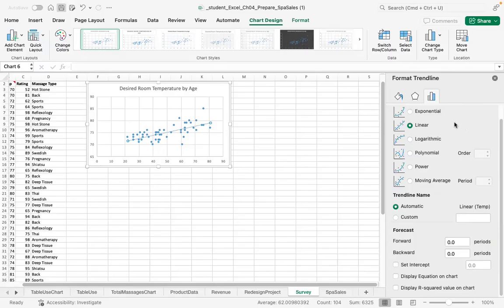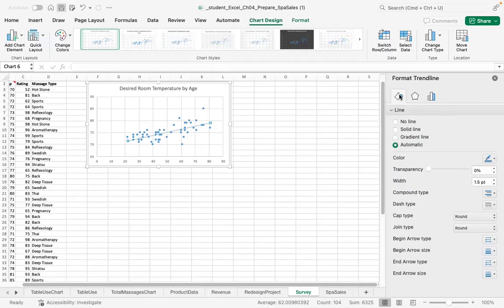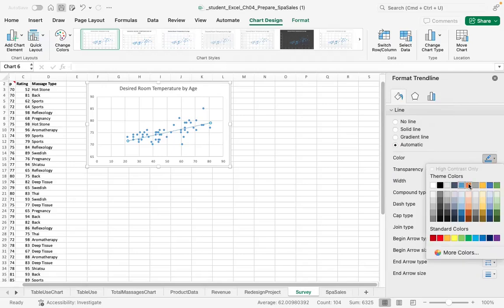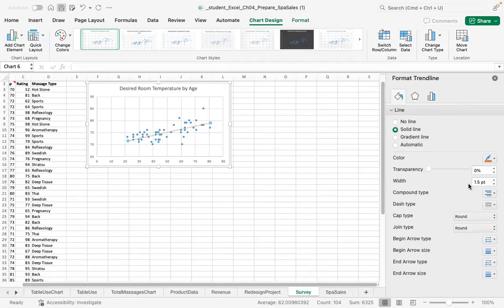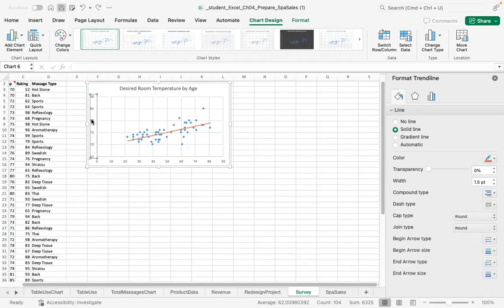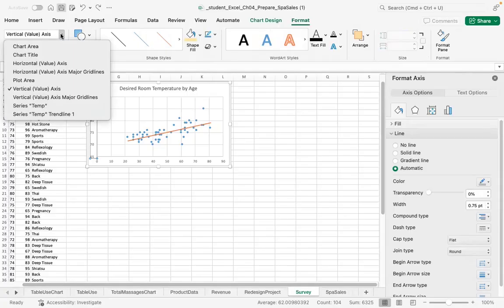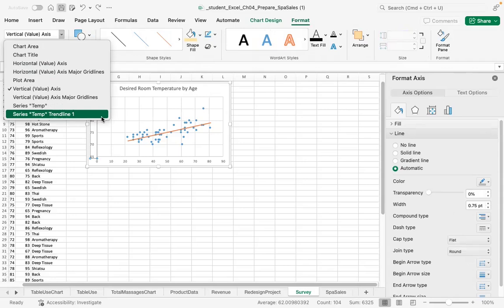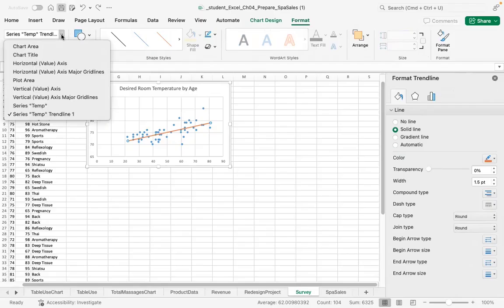BlueBox 4 21